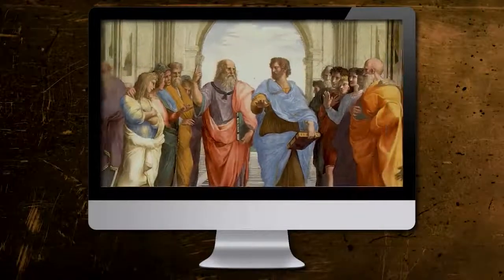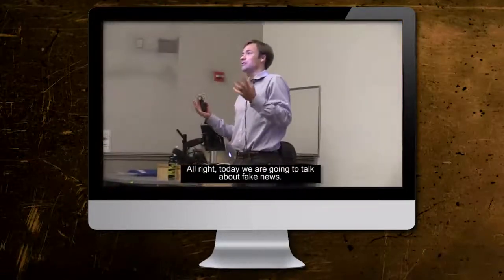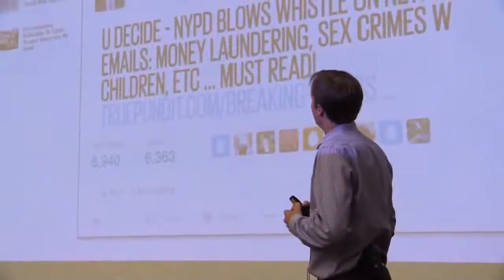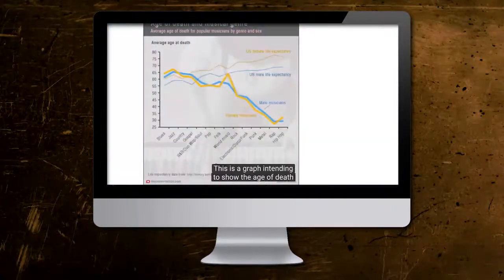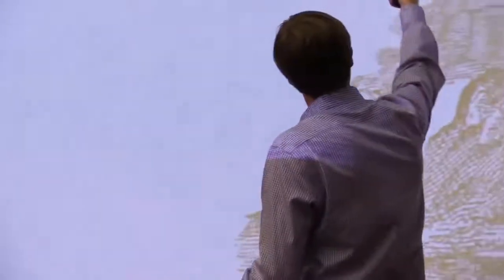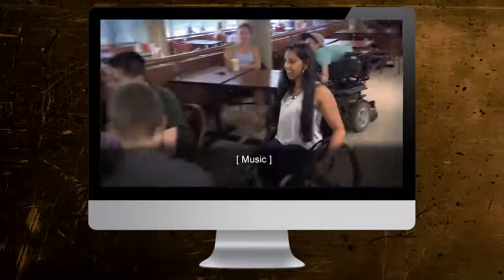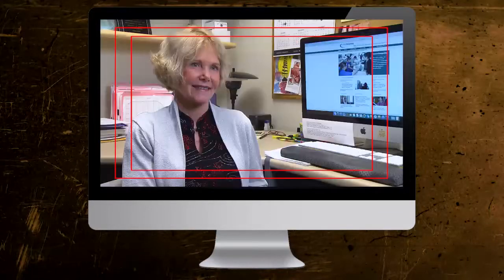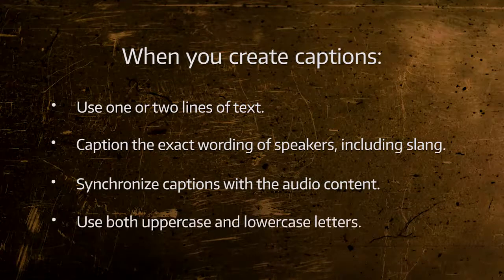Making Videos Accessible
This video describes key elements to consider when making a video, so that it is accessible to all viewers. This includes captioning, audio description, and pre-production techniques and considerations.  Also available with audio description